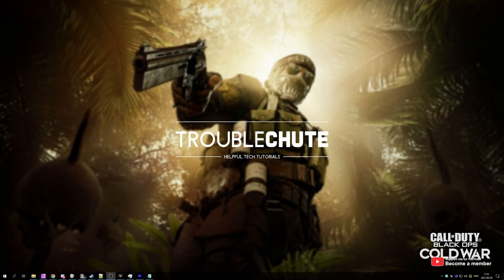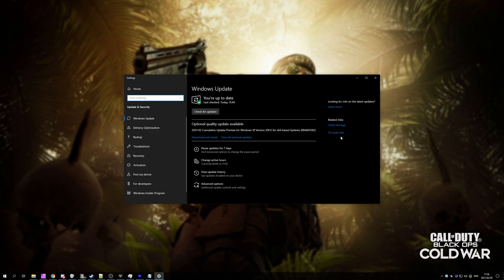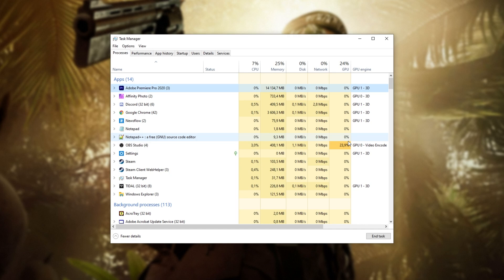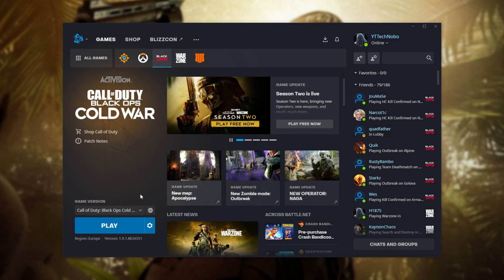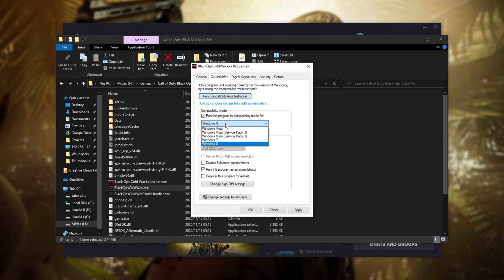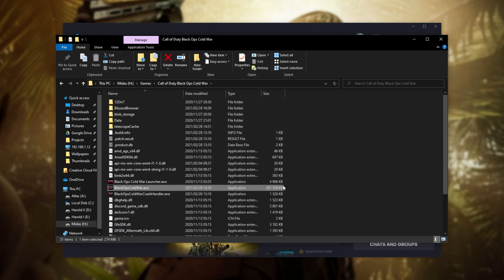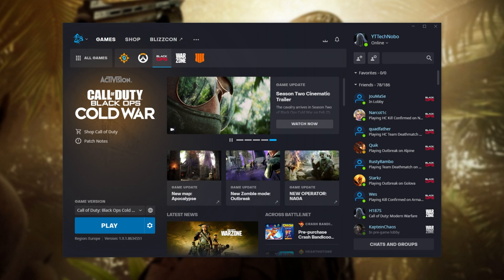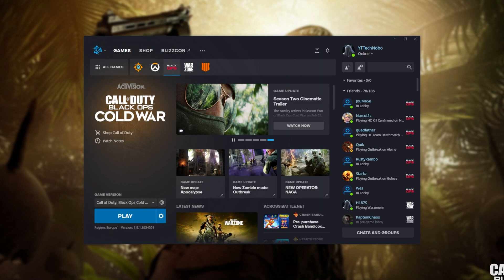FIX Cold War Season 2 Not Starting | Reset graphics settings & More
Black Ops: Cold War Season 2 not working for you? Getting an error message? Just a black screen? Nothing at all? DirectX Unrecoverable Error? This video shows you a ton of simple fixes that you can attempt to use. By the end, your game should be fixed if you're one of the lucky few affected by common issues. This video will work for most people.

Timestamps:
0:00 - Explanation
0:40 - Updating Windows & Graphics Drivers
1:12 - Closing background programs
1:59 - Disabling overlays (Discord, RivaTuner etc.)
2:40 - Run game as Admin
3:37 - Compatibility mode & Fullscreen Optimizations
4:15 - Resetting Graphics Settings
5:38 - Make sure Activision & Blizzard are linked
6:40 - Verify game files
7:28 - Hardware seating